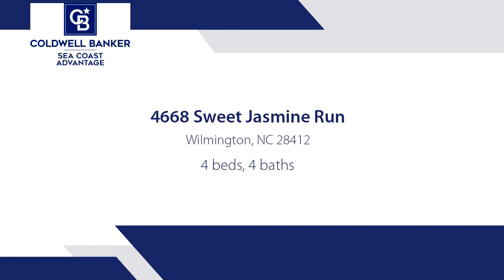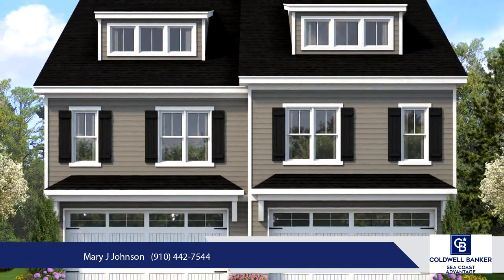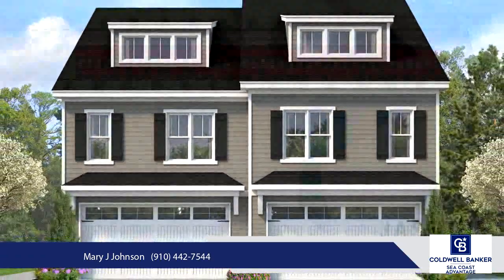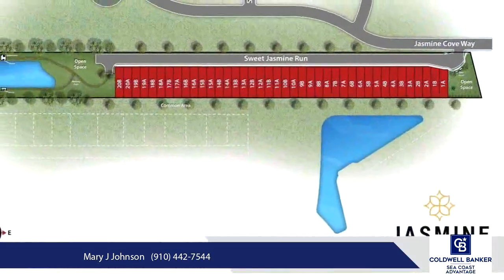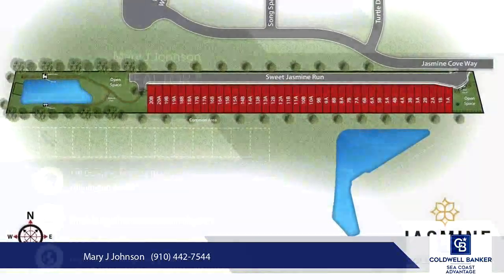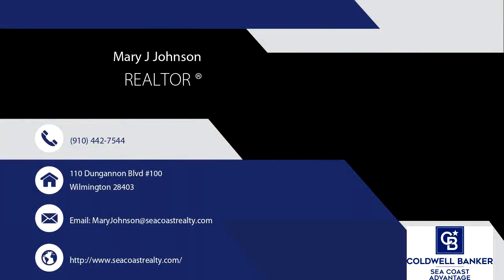Homes for sale - 4668 Sweet Jasmine Run, Wilmington, NC 28412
MOVE IN READY! Welcome to Jasmine South, a quaint new 40 unit townhome community conveniently located in the sought after Monkey Junction area off South College Road. These impressive 3 story 2086 square foot townhomes feature 4 bedrooms, 3.5 baths with 2 car garages as well as an amazing list of included standard features with the latest upgrades in design. Pet friendly walking trails and sidewalks with benches sprinkled throughout create a sense of peace and tranquility in this cozy little neighborhood. Impressive 2086 square foot 3-story townhome conveniently located in the Monkey Junction area off South College Road. Featuring 4 bedrooms and 3.5 baths, this open floor plan includes 2 car garages with fenced in backyards, electric linear fireplaces, vinyl plank flooring, quartz countertops, 5 cove crown moulding on 1st floor and tile floors in all baths and laundry room. First floor main living includes kitchen, living room and dining room with exterior concrete patio. Second floor features three bedrooms including the Owners suite with a private bath and large walk-in closet, two additional bedrooms, full bath and laundry room as well as an open loft area. The third floor opens up to a desirable private fourth bedroom and bath with a walk-in closet, making it the ideal space for teenagers or flex space for the whole family.$20,,000 Incentive can be used towards the following:- Window Blinds or Appliances- Closing CostsMust use Preferred Lender AND Preferred Closing Attorney. NON-CONTINGENT OFFERS ONLY**Call for details.

Bedrooms: 4
Bathrooms: 3 full and 1 half
Square Feet: 2086
Price: $395,000

For more information about this property, please contact Mary J Johnson at or . You can also text 8158786 to 67299.